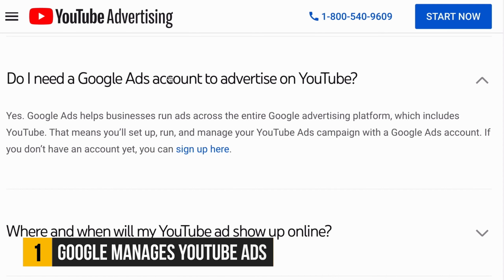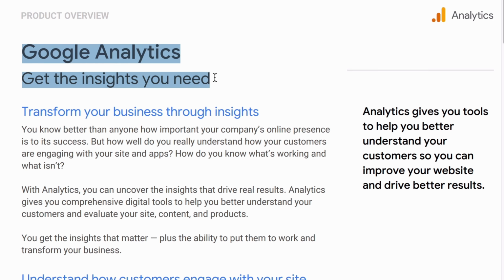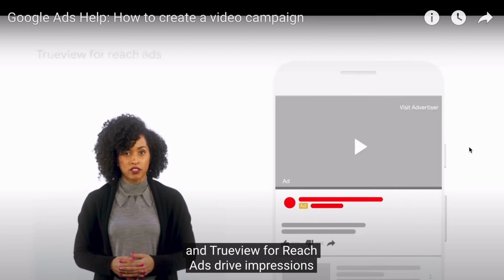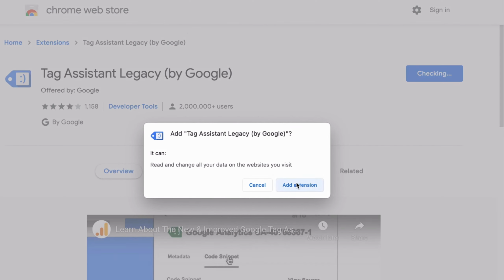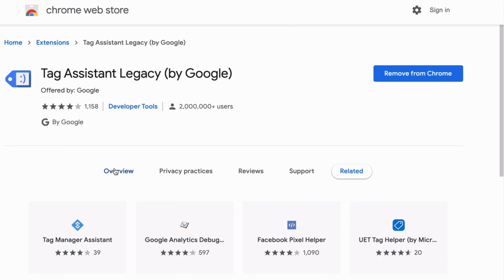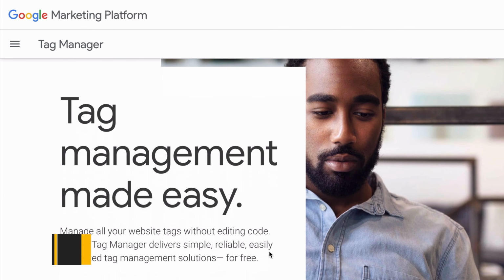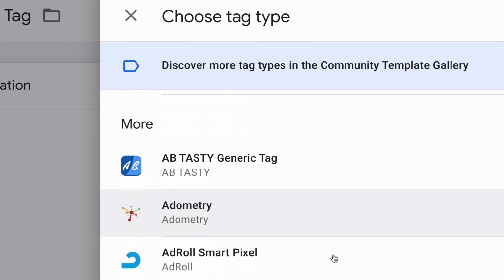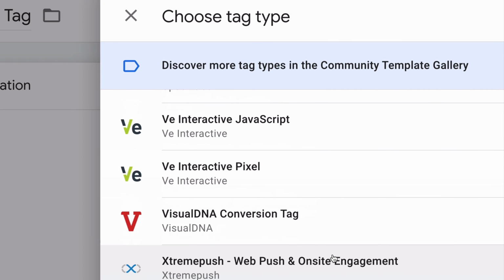What is the Google Remarketing Tag?